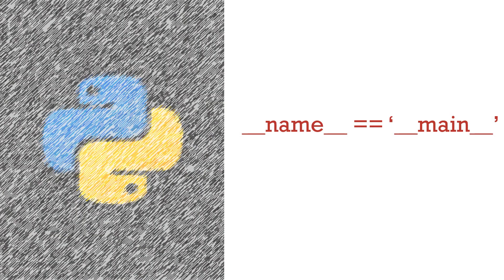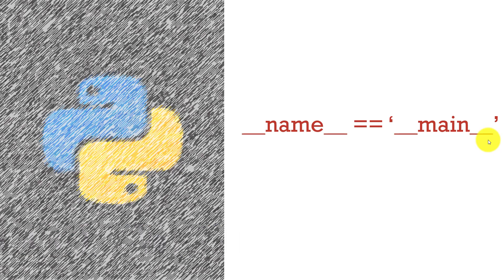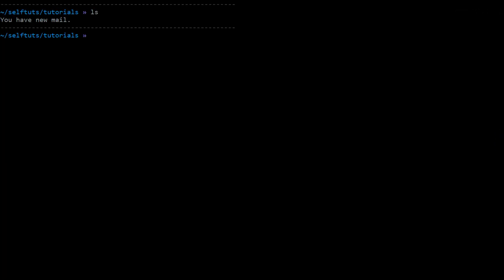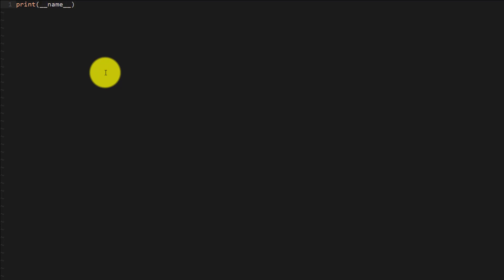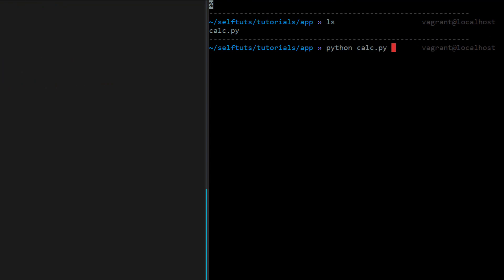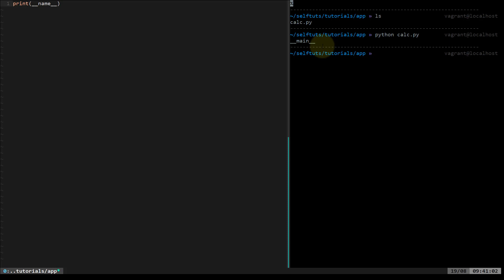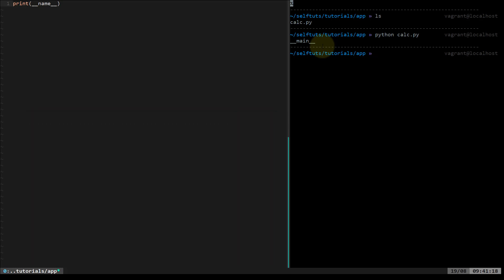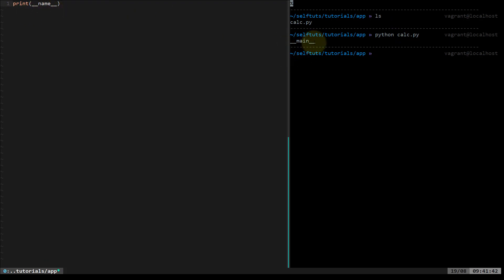__name__ == __main__ In Python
In this video we will learn the importance of __name__ == __main__ in python programming language.
Every python file is a module and every module in python has an internal variable __name__. The value of the variable changes depending upon how the module is getting used.